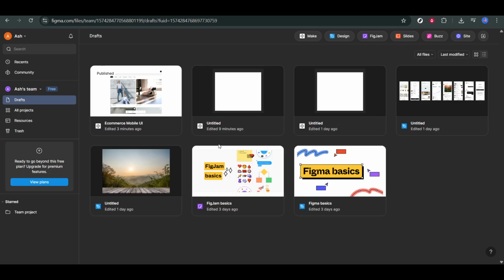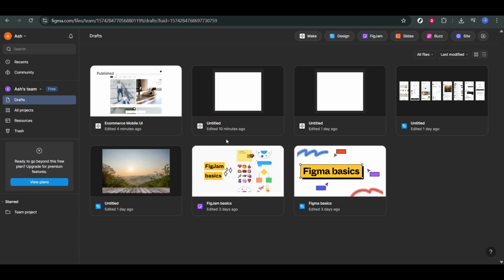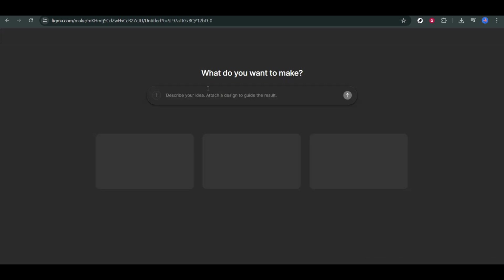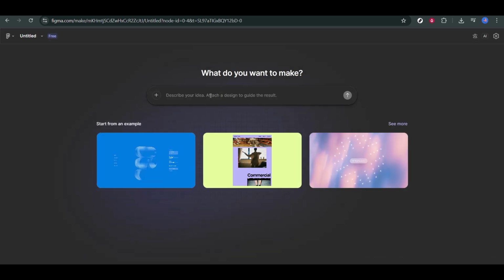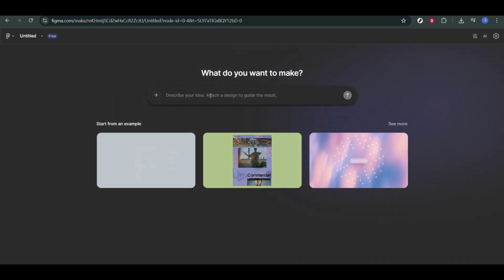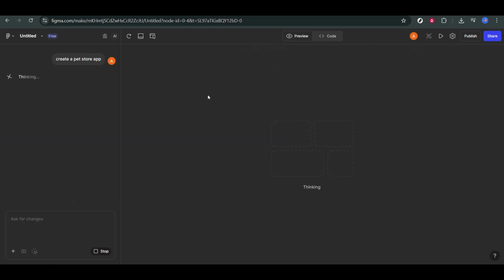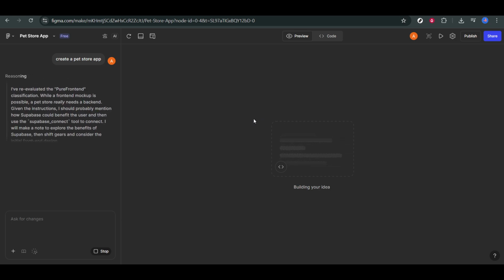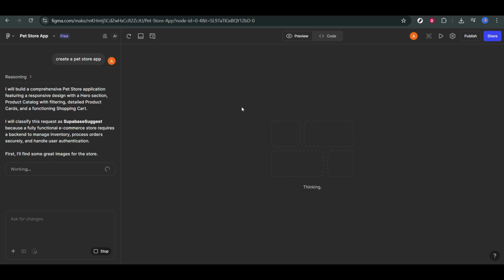How To Access Figma AI For Free! (Step-By-Step Guide)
✨ Learn how to access Figma’s AI tool, Figma Make, right from the dashboard. Just click the Make icon, type your prompt, and watch it generate full designs instantly. (Note: Education plans may not have access yet — use a free account instead.)